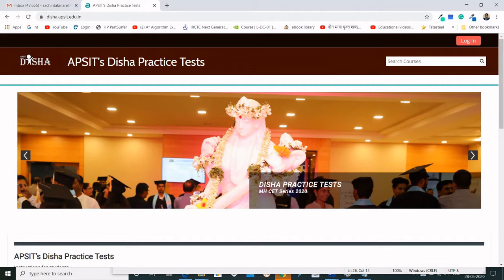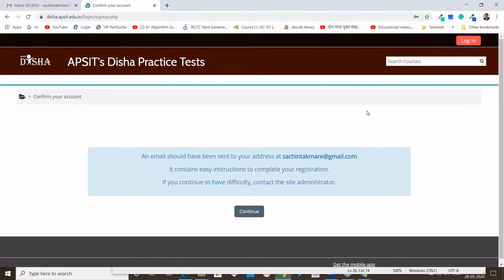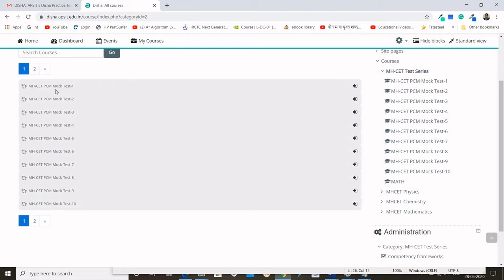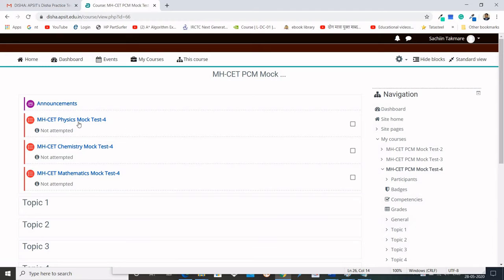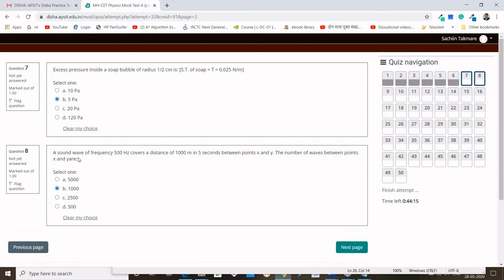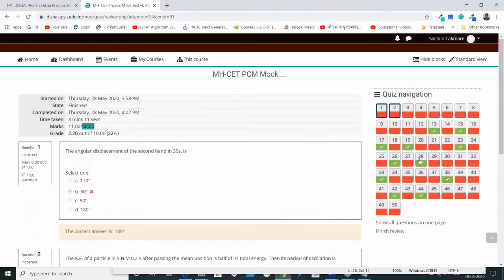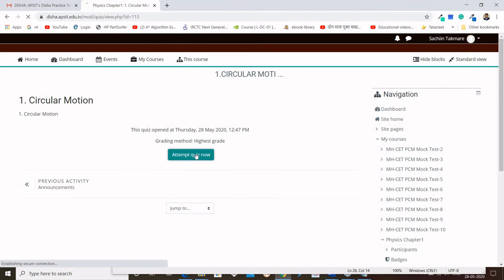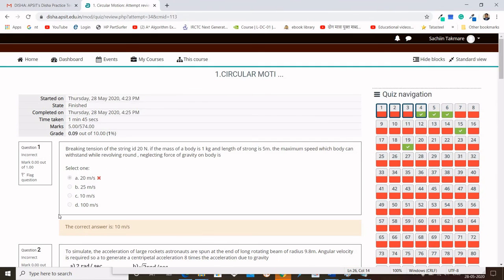How to use Disha Portal ? For Engineering aspirants MHT-CET Mock Test